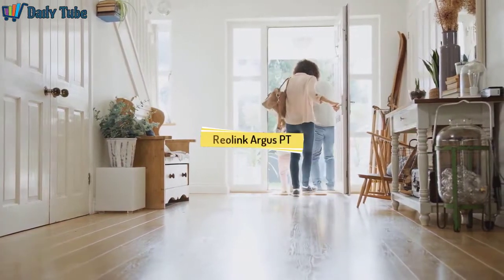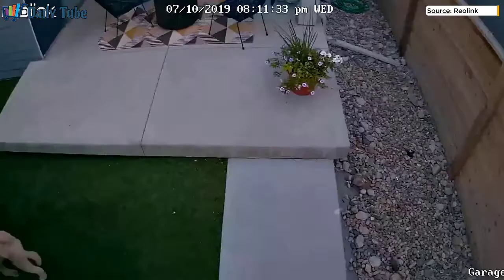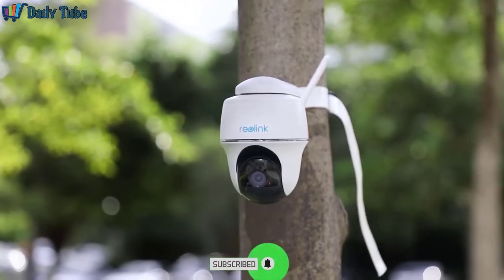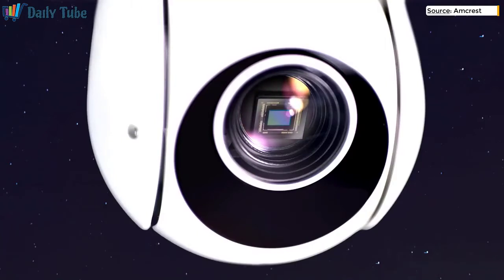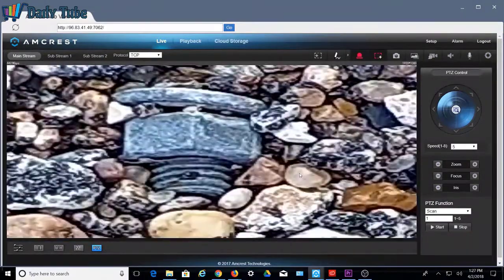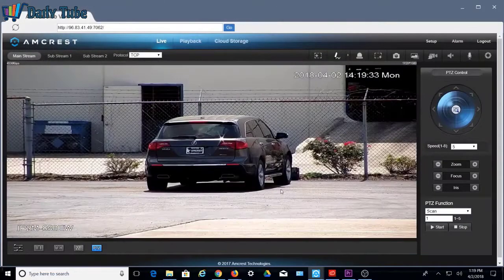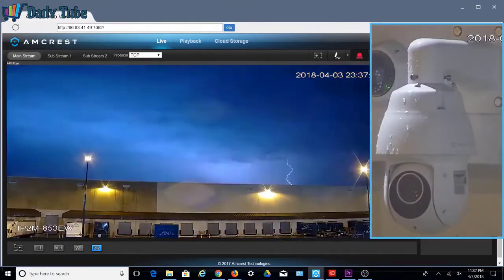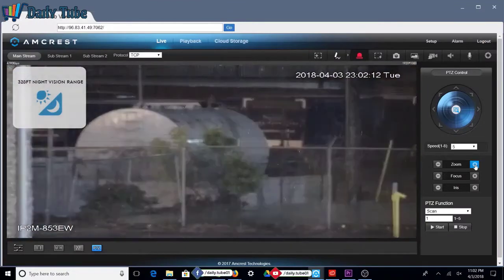5 Best Outdoor Security Camera Review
List products in video. Click the link below check on Amazon:

1. Reolink Argus PT Outdoor Wireless Battery Camera:

2. Amcrest Dpeed Dome WiFi Outdoor PTZ IP Camera:

3. SUNBA Starlight PoE+ IP PTZ Camera Outdoor:

4. Dragon Touch OD10 Security Camera:

5. Hiseeu Wireless Security Camera: